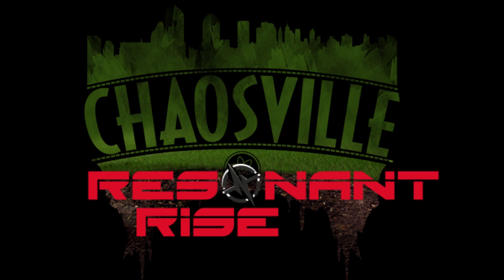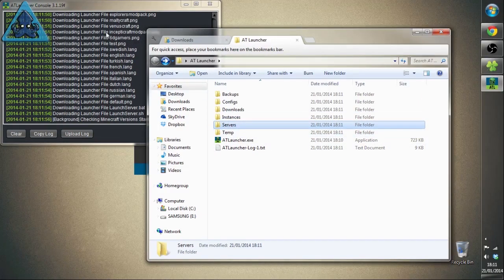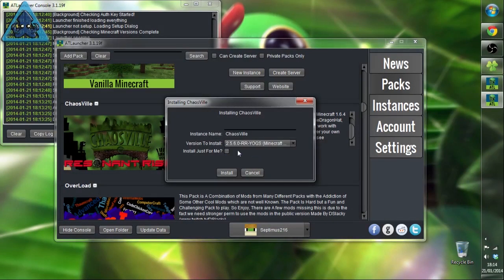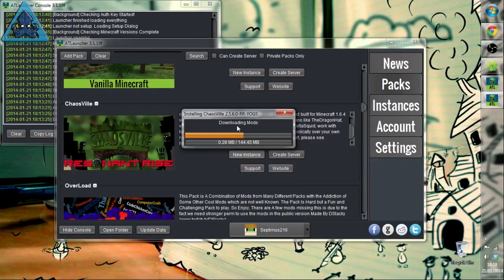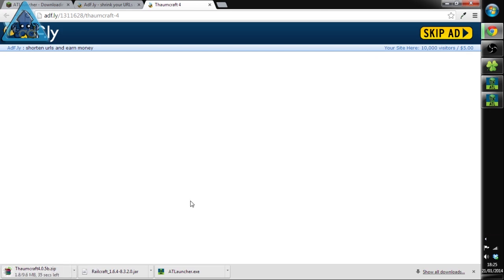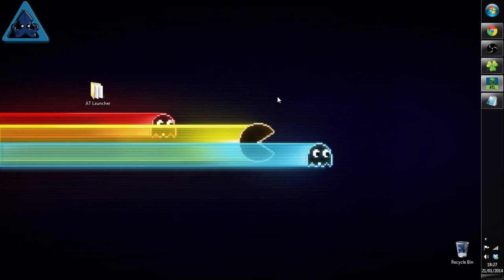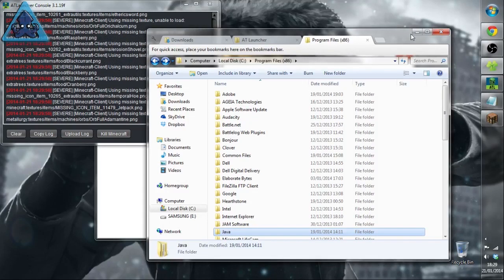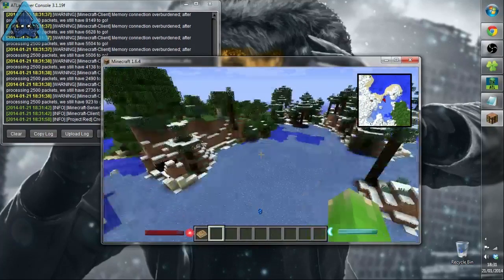Chaosville Season 2: Installation Guide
Septimus takes you step by step through how to install the Chaosville pack to play along with the series! Thanks to the folks at Resonant Rise, and all of the mod-makers, for this lovely pack!

Background: AudioMicro - Game Loop 11